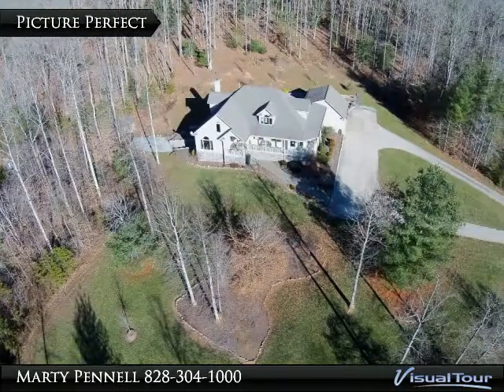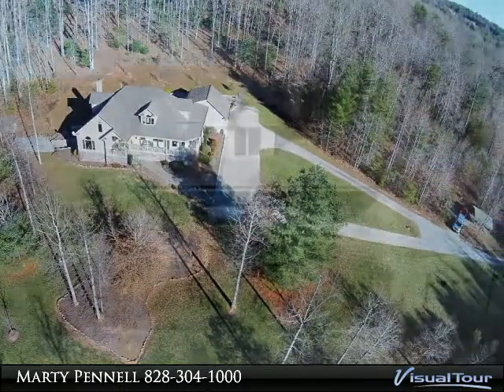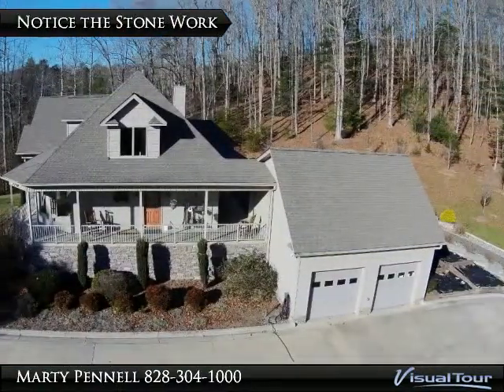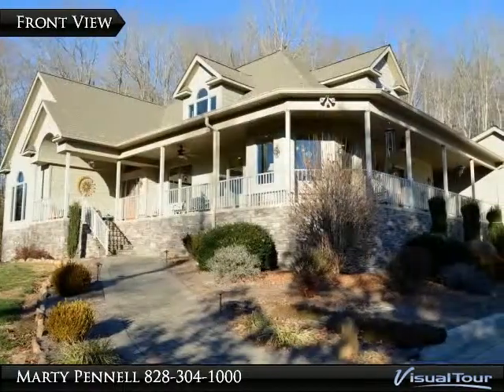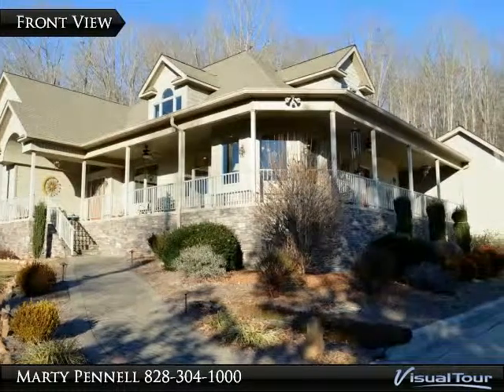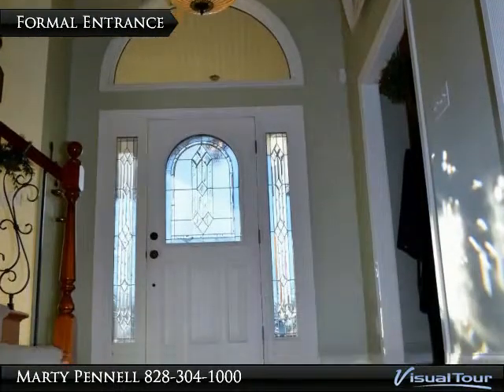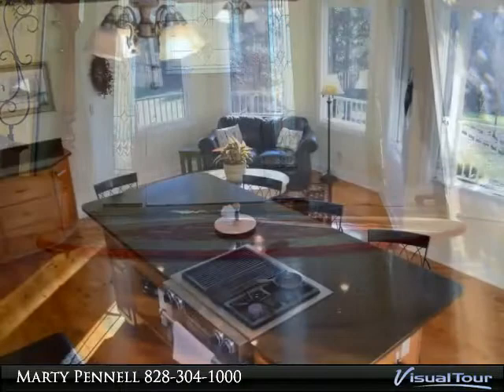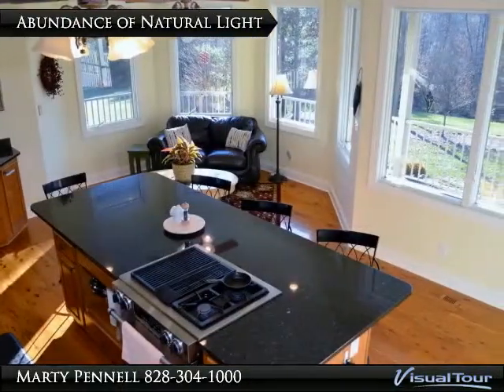6174 Mill Pond Rd, Lenoir, NC 28645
Fantastic serene setting in the foothills of the Blue Ridge Mtns. This gorgeous home is nestled on a knoll offering wrap around views. Making your way up the scenic driveway you will cross over the Lower Middle River. Once arriving notice the intricate stone work of this custom built house. Walking through the home enjoy the abundance of natural light all throughout. Interior boasts high ceilings, custom cabinetry, granite counter tops, Australian Cypress HW, moldings, WICs and the list goes on. Walk right out into the outdoor living area with a massive stone fireplace for those cozy evenings. Lots of room for gatherings or entertaining. With almost 70 acres, one can enjoy hiking, trail riding, hunting and more at their very own retreat.

Presented By:
Marty Pennell, Weichert Realtors - Team Metro